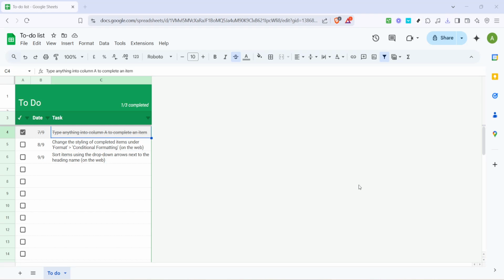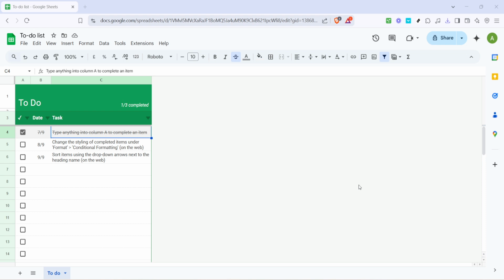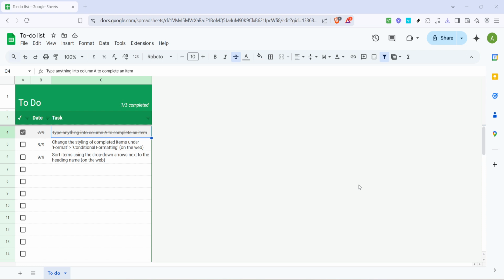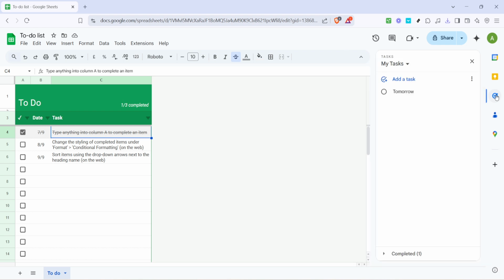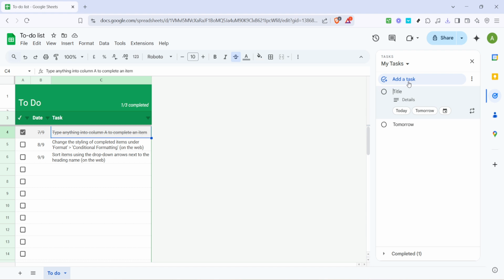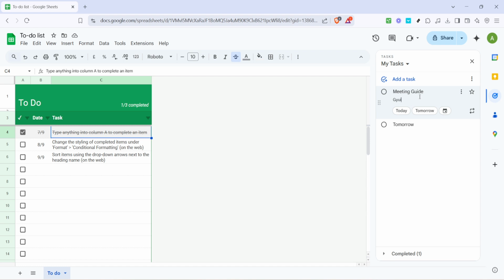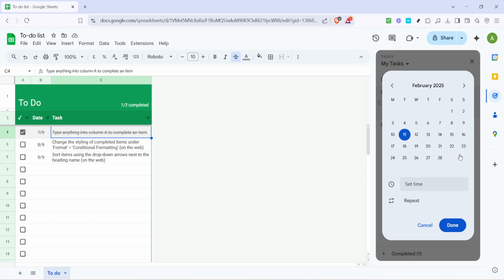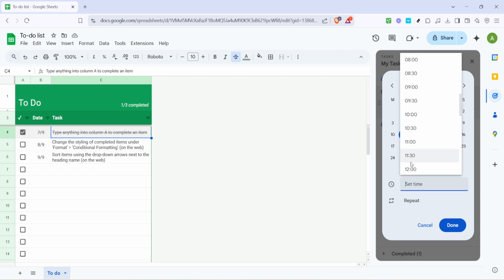How to Integrate Google Sheets and Google Tasks - Getcreate Tasks and Sheets (Full 2025 Guide)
How to Integrate Google Sheets and Google Tasks - Getcreate Google Tasks and Sheets (Full 2025 Guide)